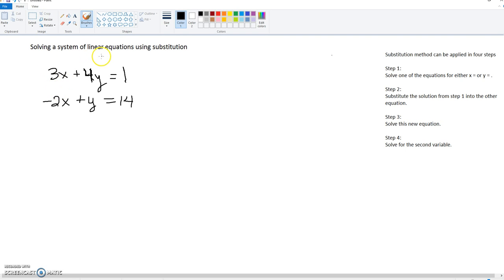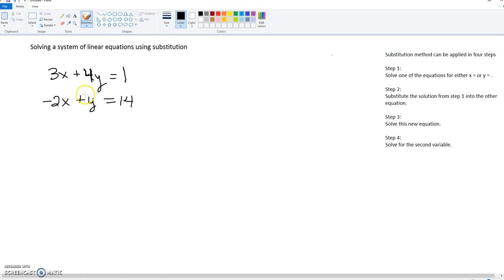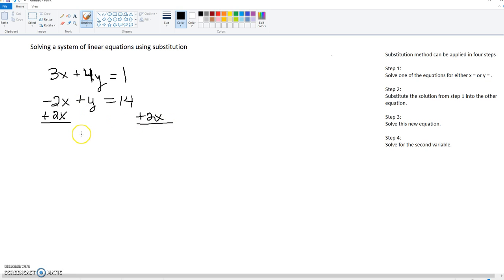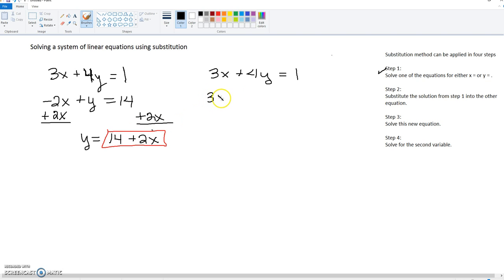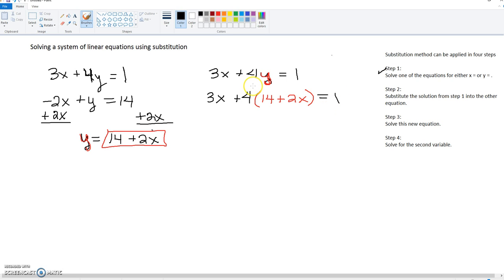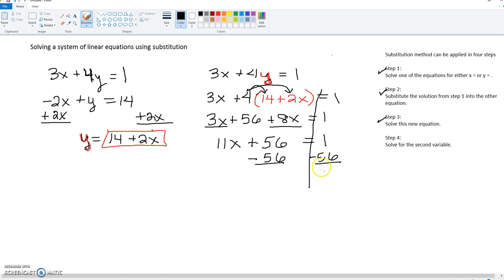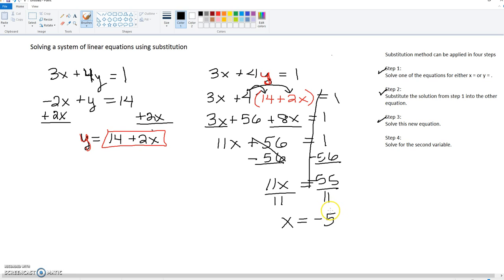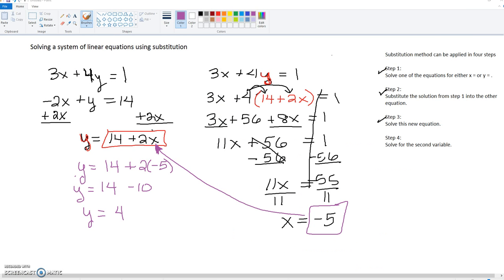Solving a system of linear equations using substitution